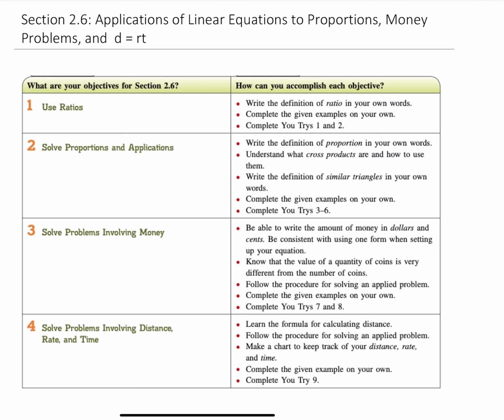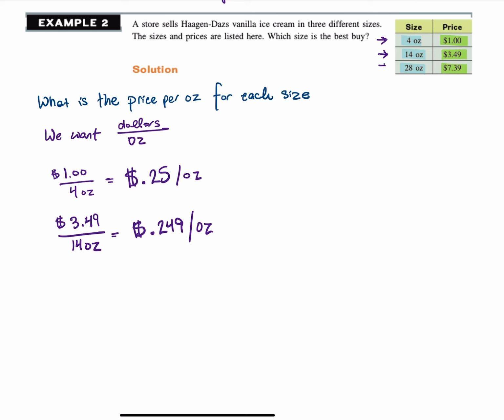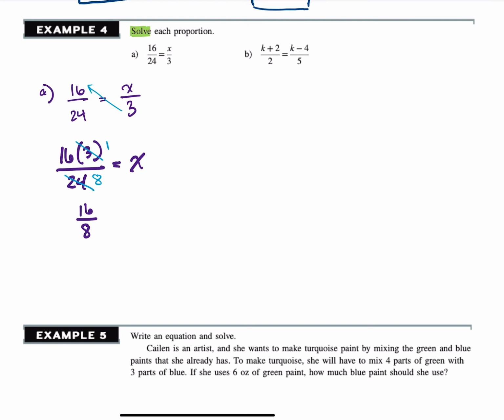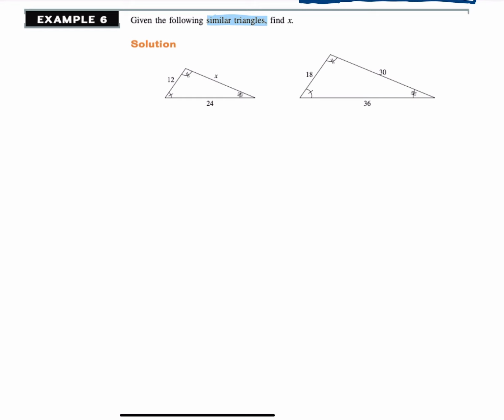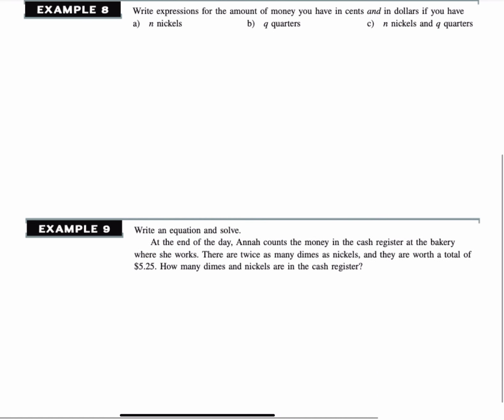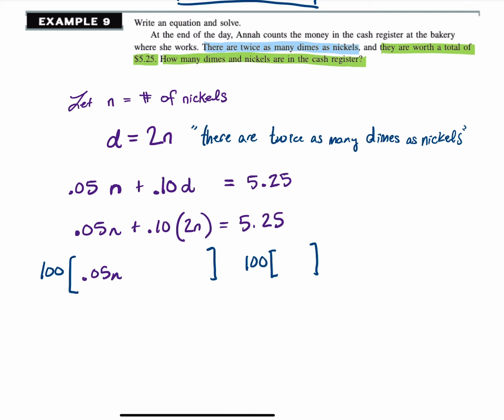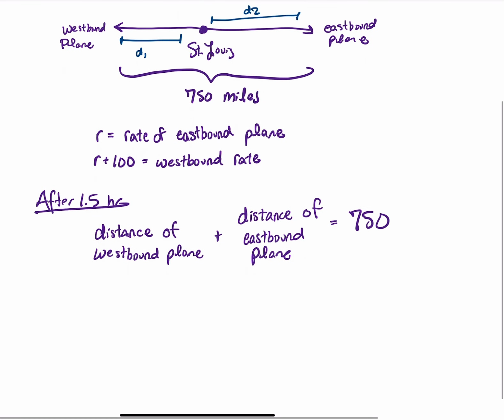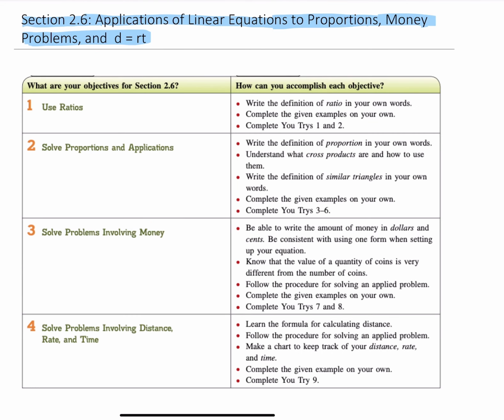2.6: Applications of Linear Equations to Proportions, Money Problems, and D = RT